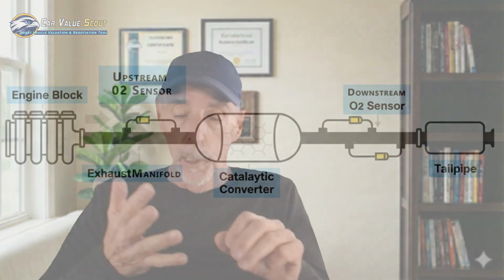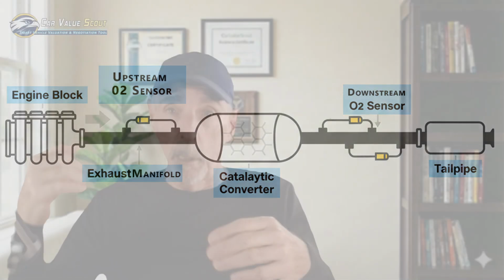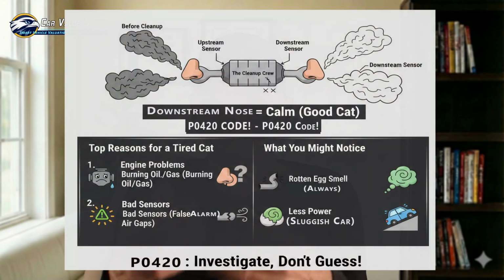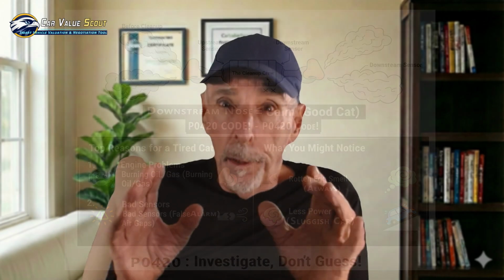P0420 Code: What Your Mechanic Might Not Be Telling You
The P0420 OBD2 code is one of the most common—and expensive—codes your car can throw. But is it always a $2,000 fix? Usually, the answer is NO.

I’m explaining the Catalytic System Efficiency code in layman's terms so you can speak educationally with your mechanic. Knowledge is power, and knowing the difference between a misfire, an exhaust leak, and a failed converter can save you thousands of dollars.

In this video, we cover:

The Basics: What a catalytic converter actually does (and why the metals inside are so pricey).

The "False Alarms": Why oil leaks, antifreeze, or bad spark plugs can trigger a P0420.

Verification: Why you should always check for P0300 (misfire) codes first.

Pro-Tip: Why every driver should own a simple OBD2 scanner.

Your car is likely your second largest purchase—take care of it without overpaying.